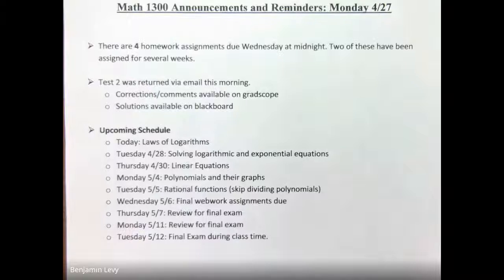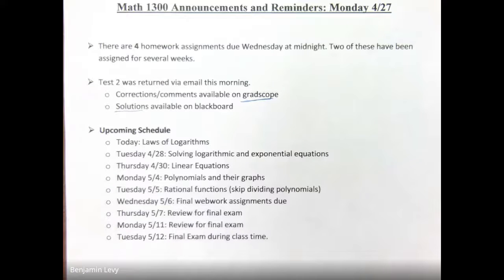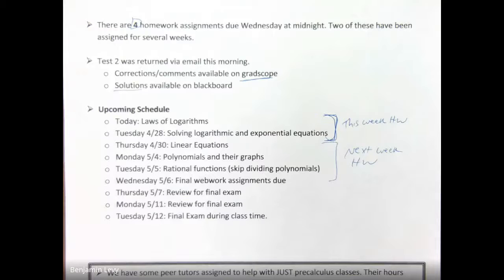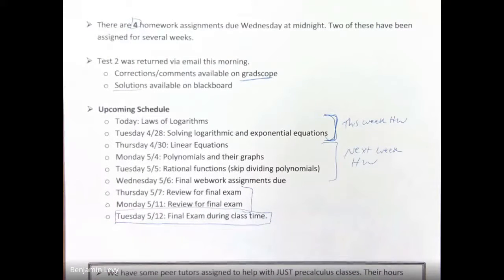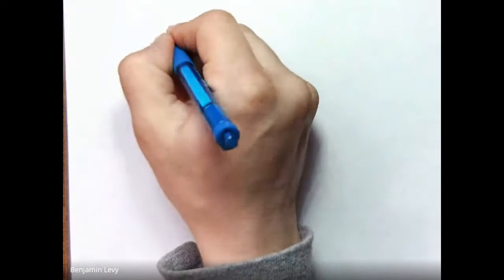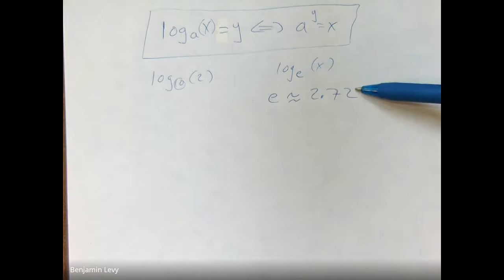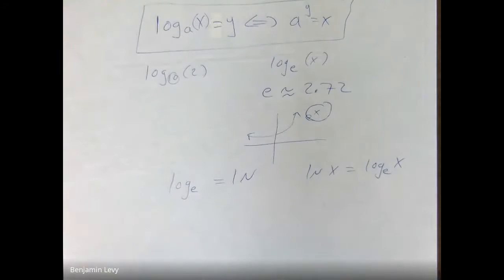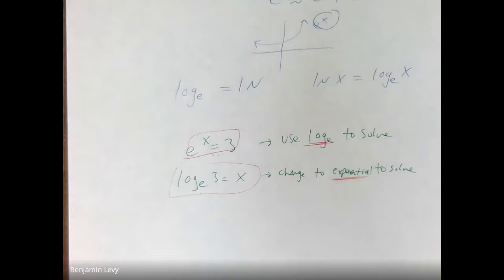Precalculus Help on Mon 4/27